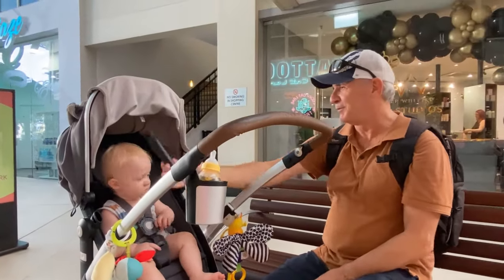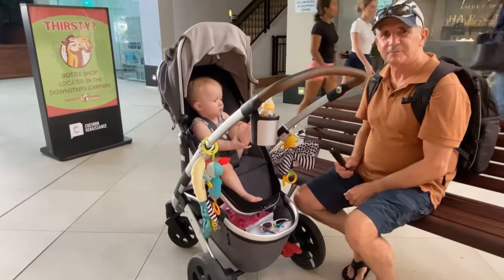PRACTICING WITH A DJI OSMO MOBILE SE GIMBAL//learning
Yes, it's me behind Local and Creative Productions' videographer Gary Tresize's DJI OSMO Mobile SE gimbal today!!